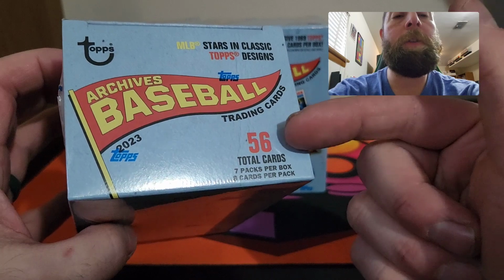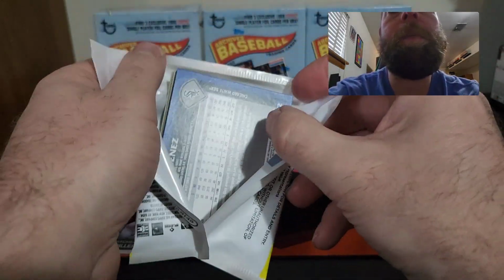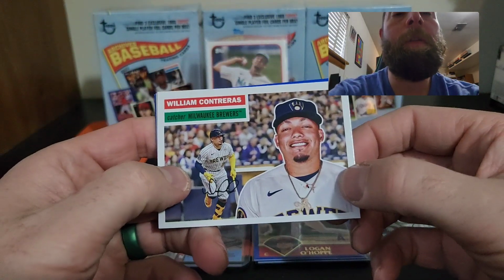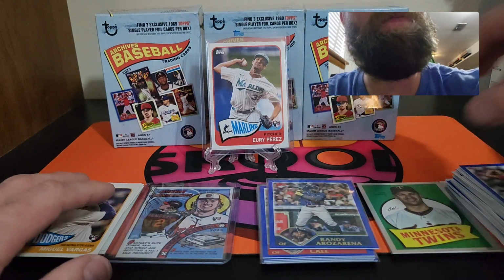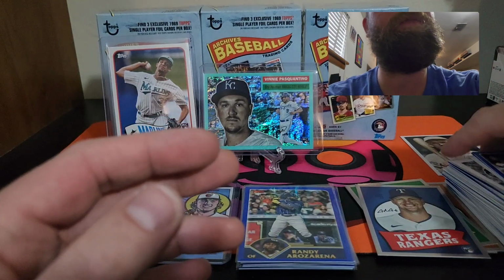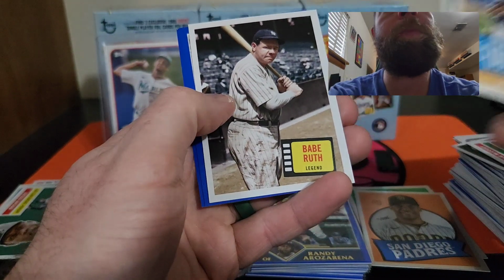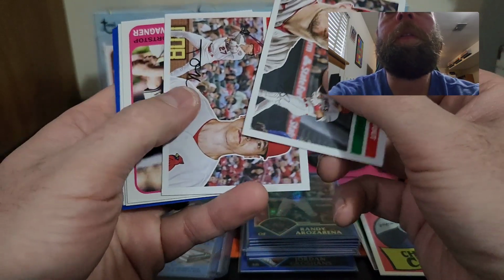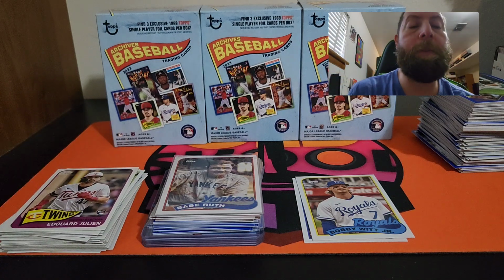2023 Topps Archives...just buy hobby instead!